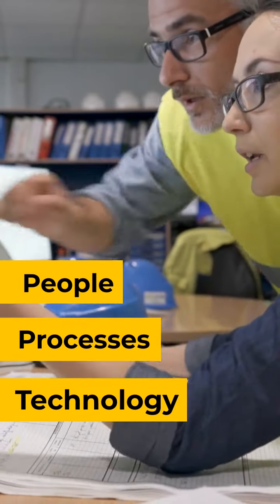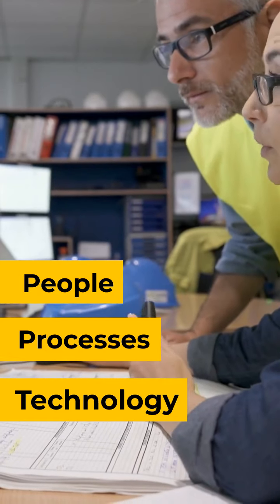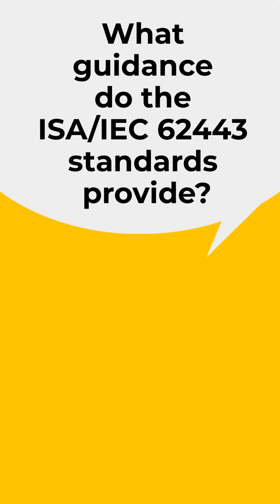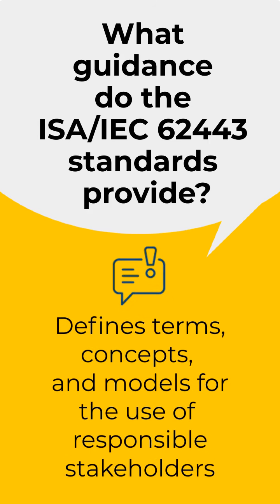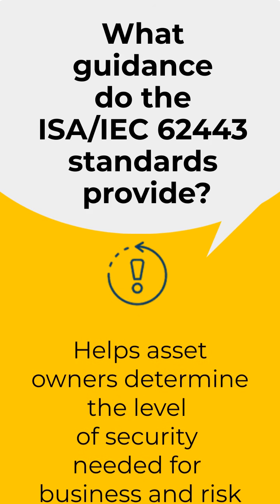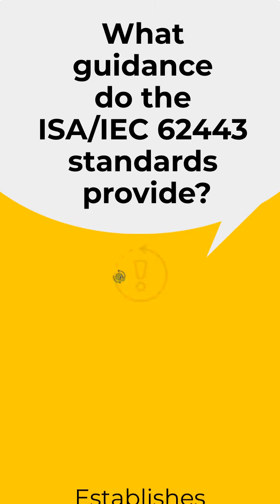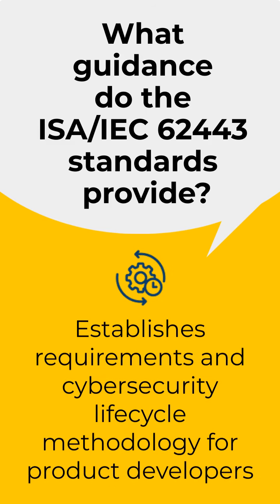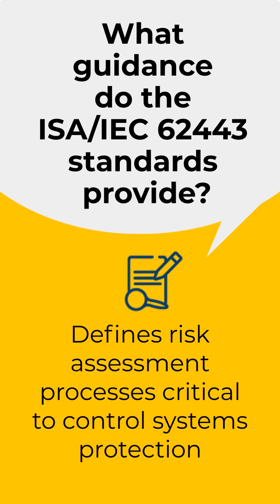All about ISA/IEC 62443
The ISA/IEC 62443 series of standards define requirements and processes for implementing and maintaining electronically secure industrial automation and control systems (IACS).

These standards set best practices for security and provide a way to assess the level of security performance. Their approach to the cybersecurity challenge is a holistic one, bridging the gap between operations and information technology as well as between process safety and cybersecurity.